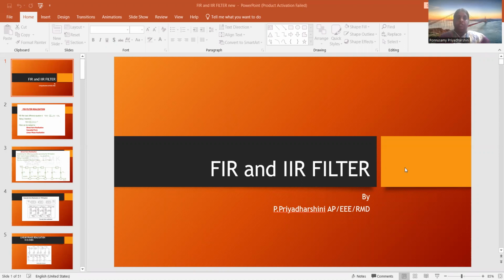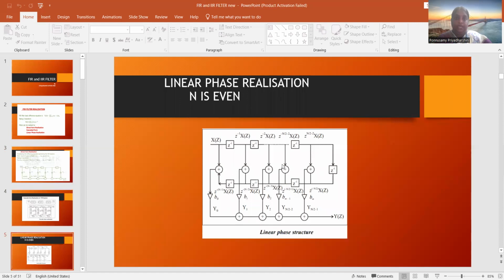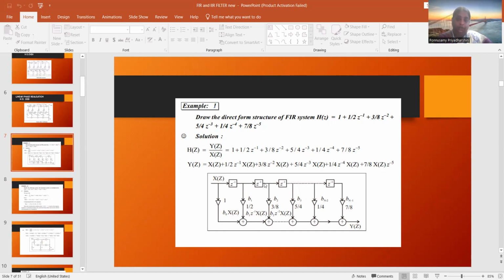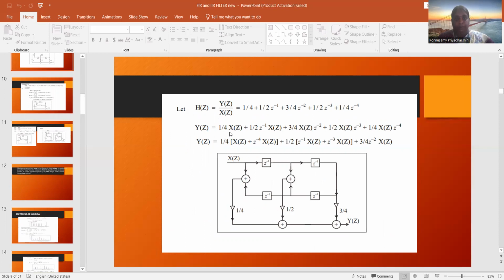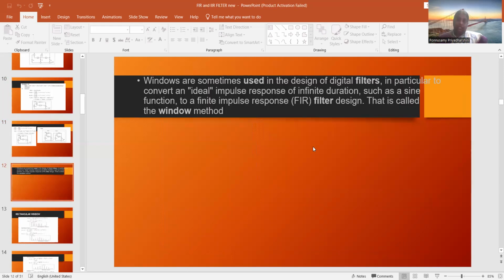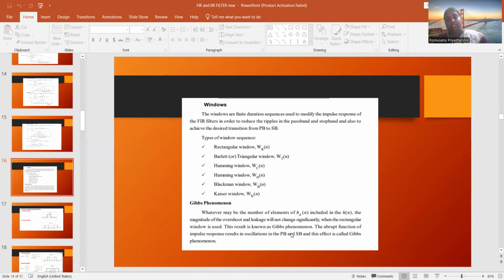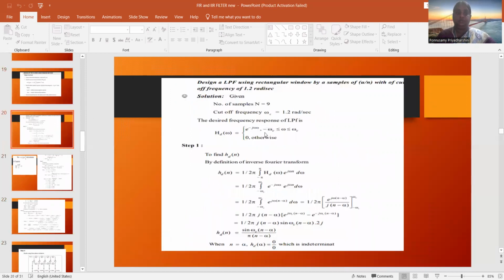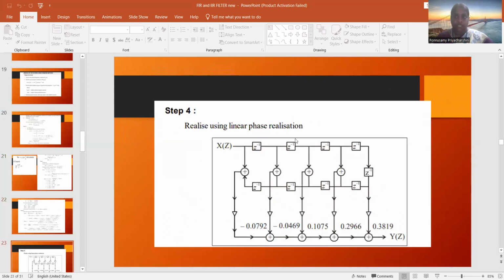DSP UNIT 4 1 DESIGN OF DIGITAL FILTER P PRIYADHARSHINI AP EEE